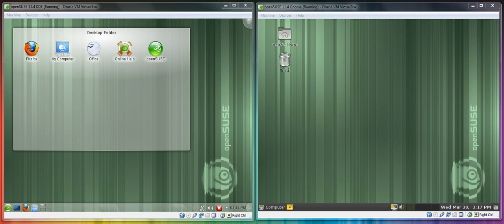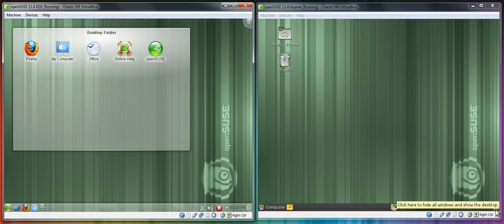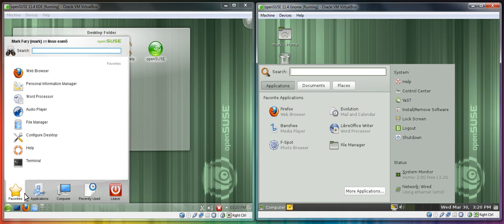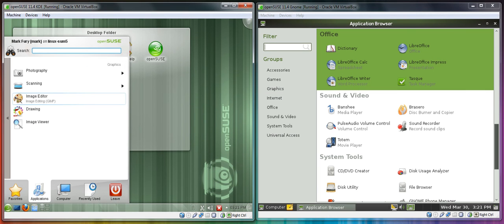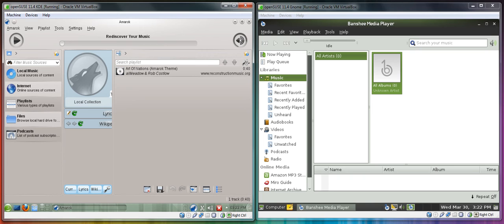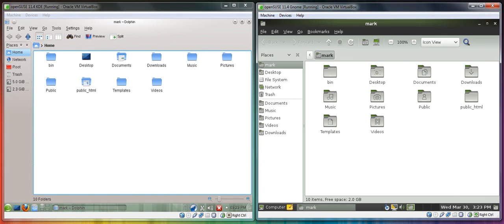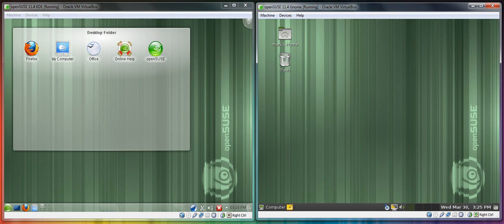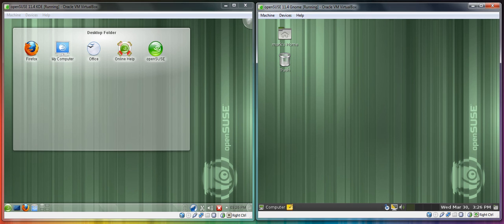KDE vs Gnome (openSUSE 11.4)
I take a quick look at some of the differences between KDE and Gnome in openSUSE.